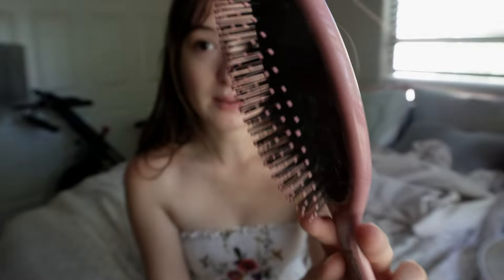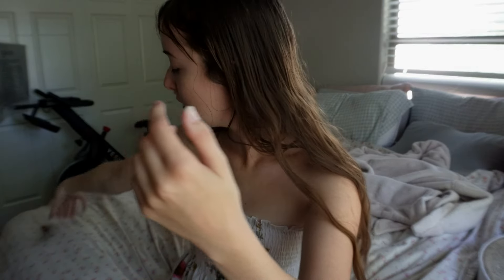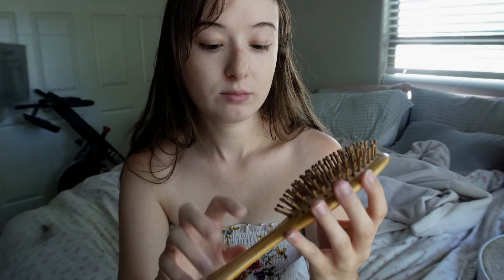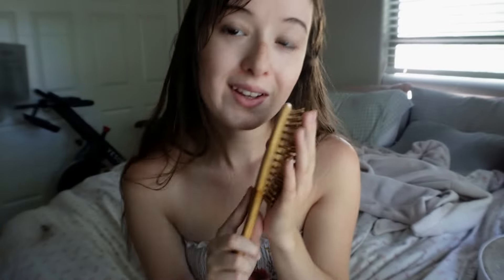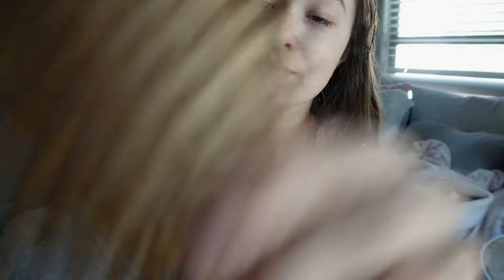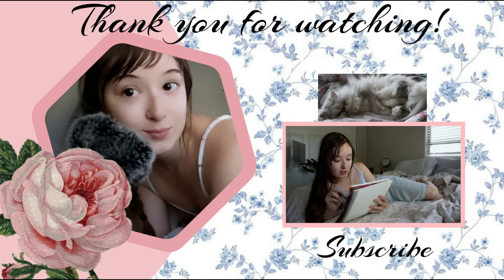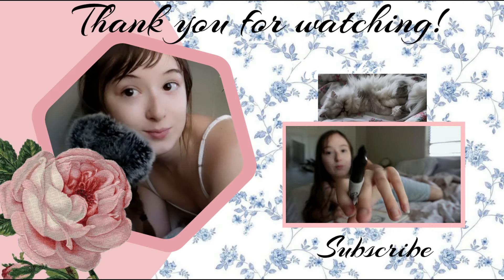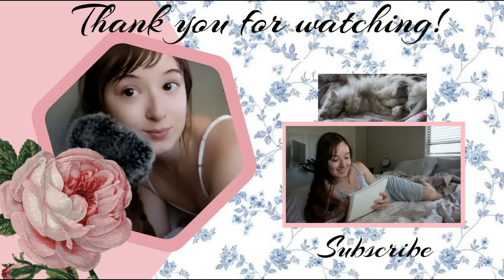ASMR POV can I brush your hair?🩷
OF🌶️+ ALL LINKS you need💻
♡ Age 23

Any custom content purchased is intended for personal use and redistribution is not permitted